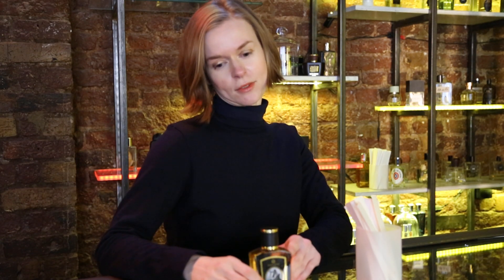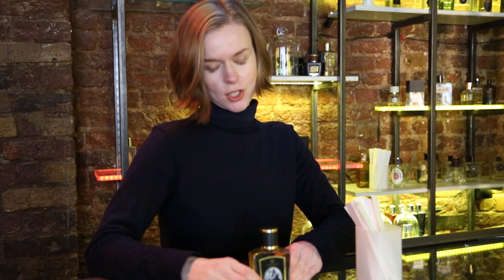Dare to ware perfumes: Bat by Zoologist.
Something from Bloom's 'dare to wear shelf': Bat by Zoologist.

Exotic fruit ripped open and dropped by bats into damp moss and exposed roots of the tropical forest floor. Mind your head.
Top: guava.
Heart: fig tree fruit, myrrh.
Base: dark musks, leather, sandalwood, tonka beans, vetiver